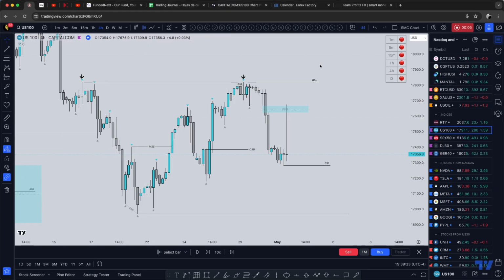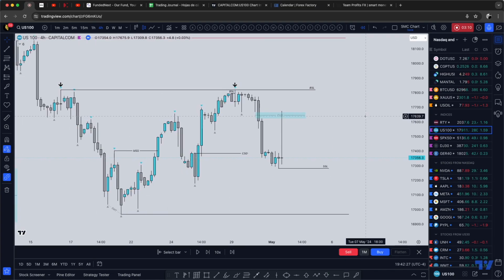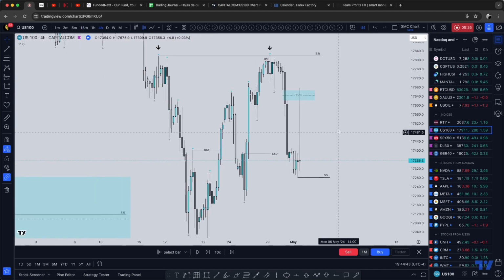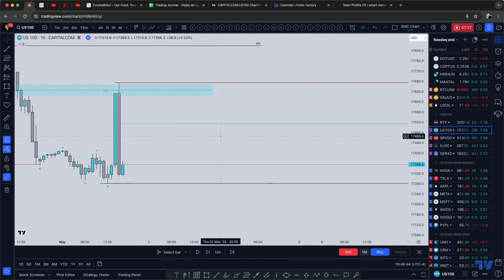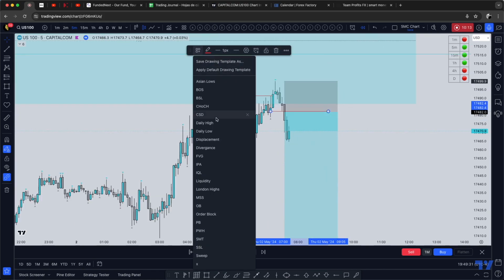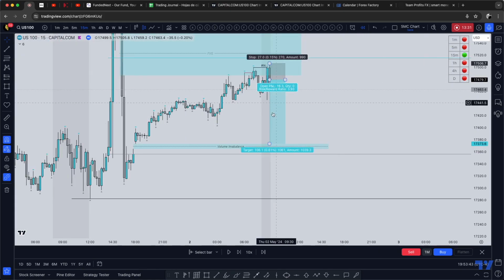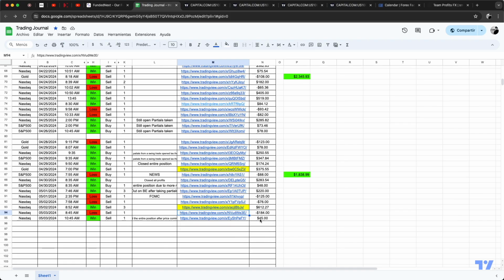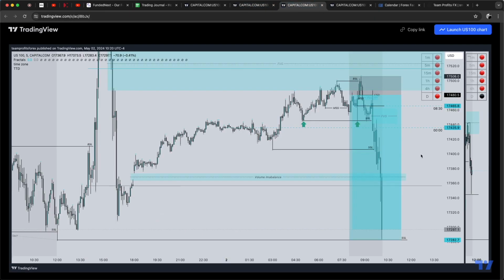The EASIEST Forex/Futures Strategy in 2024!